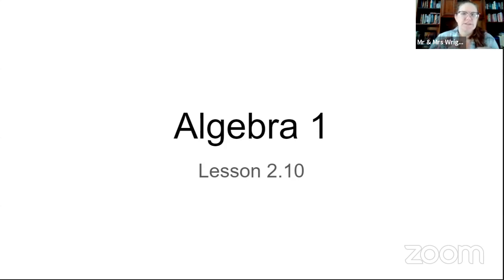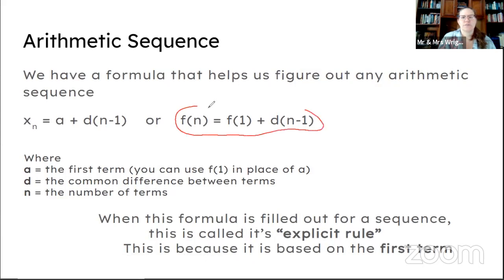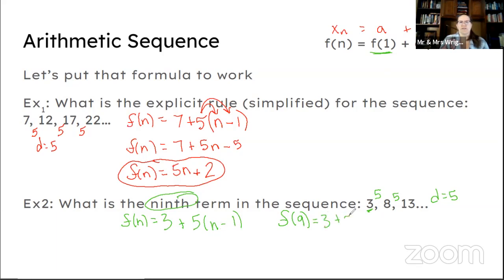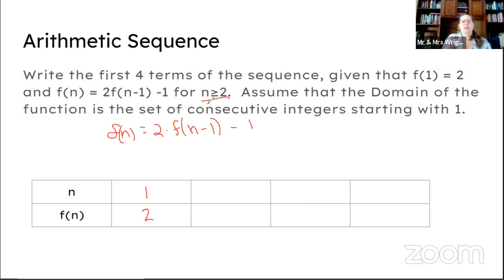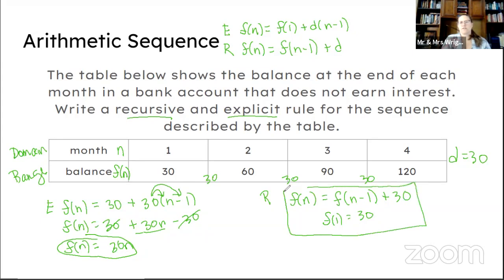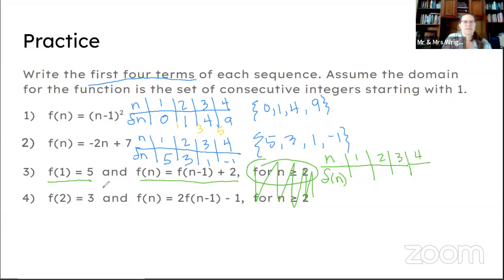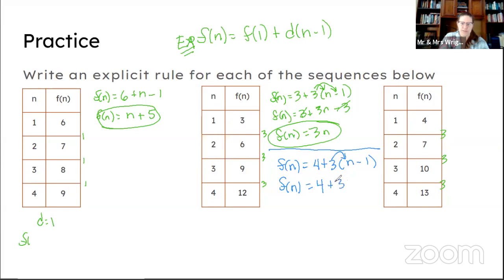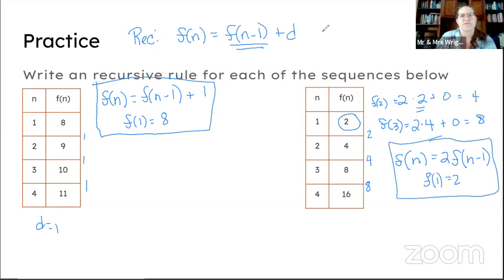Algebra 1 Lesson 2.10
Algebra 1
Unit 2
Lesson 10
Arithmetic Sequence
Explicit Rule (formula)
Recursive Rule (formula)